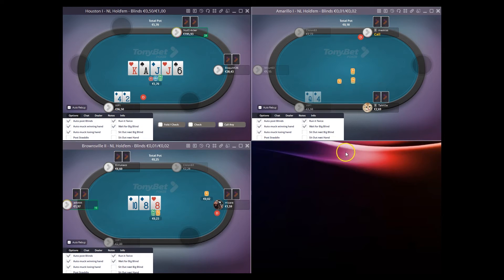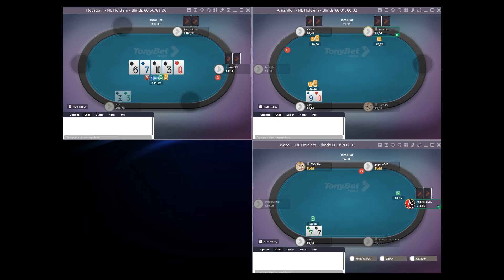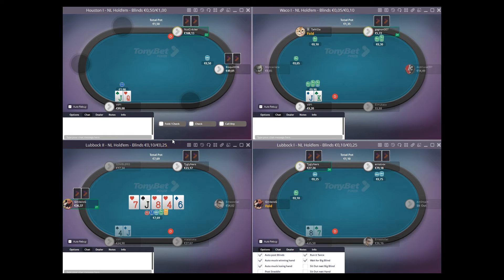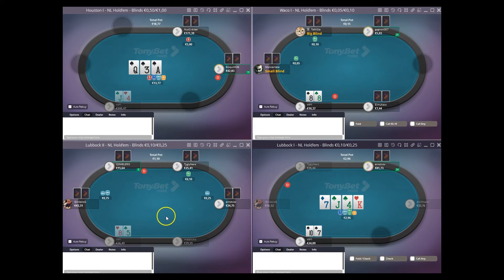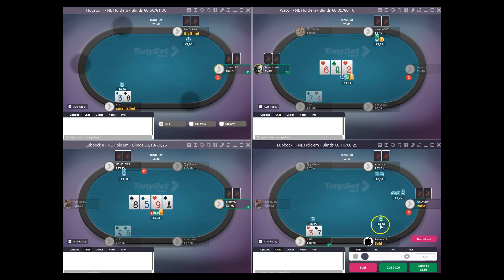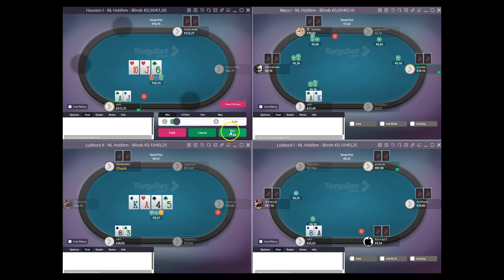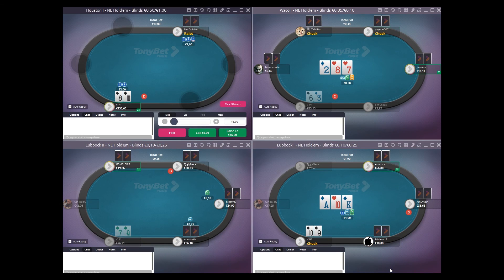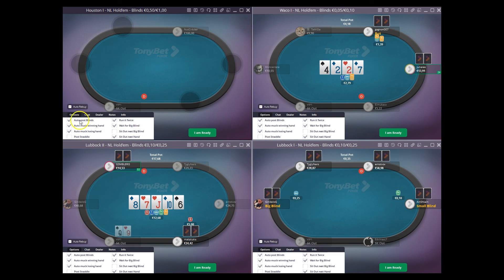How To Beat Poker: TonyBet Part 15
Our most epic series yet with over 24 parts sees top coach and poker play Jon take on TonyBet.

Jon has played on over 20 poker sites, played more than 10million hands and knows exactly how to spot a soft site and get the most out of it.

In this video Jon discusses how to approach these games without a HUD, how to note take and how to instantly spot the fish.